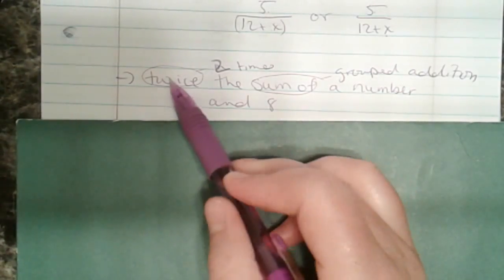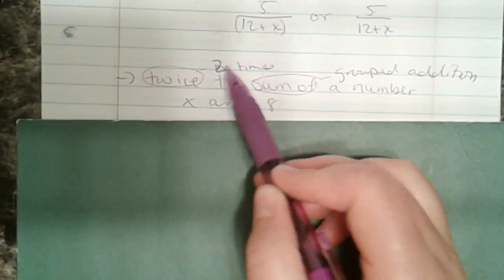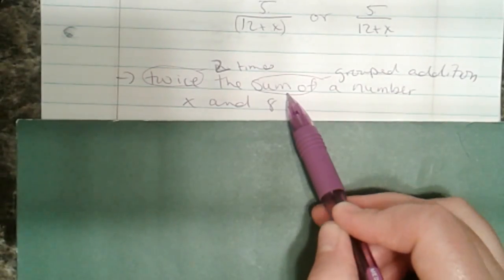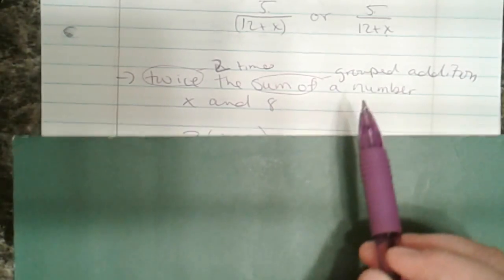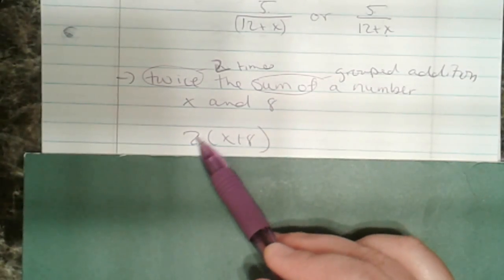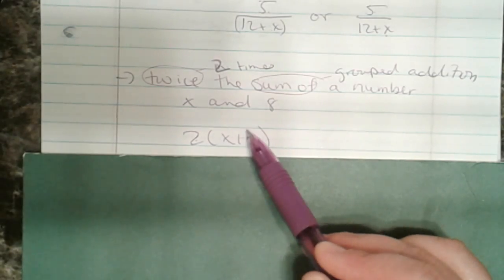Alg. 1 part 4 of 1.1